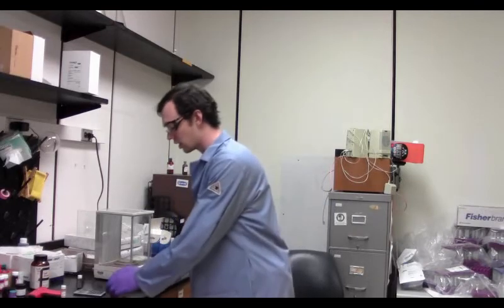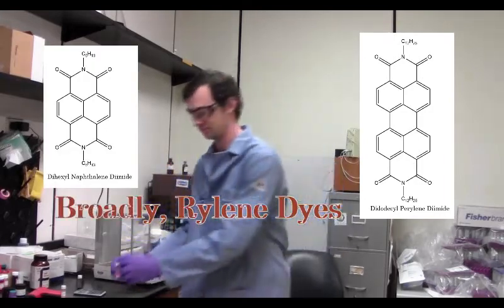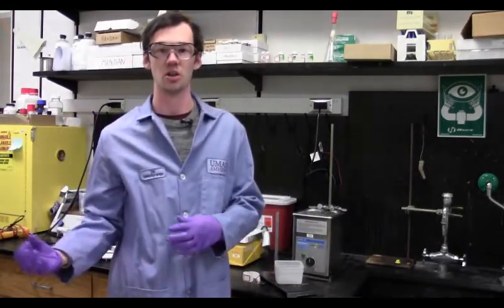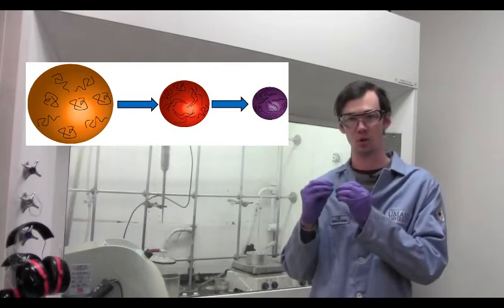Matthew Rollings - Research Project - iCons Class of 2018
Project Title:  Tunability in Organic Semiconductor Devices
Scientific Title:  Optimization of Organic Semiconductor Nanoparticles for the Improvement of Organic Electronics
Executive Summary:
Organic electronic devices offer promising new applications. Some considerations precluding their more widespread implementation include: stability, consistency, and performance. I seek to determine new ways of improving these characteristics in organic semiconductor nanoparticles by studying the directed self-assembly process by which these materials are made.